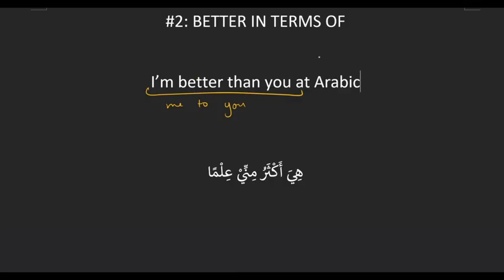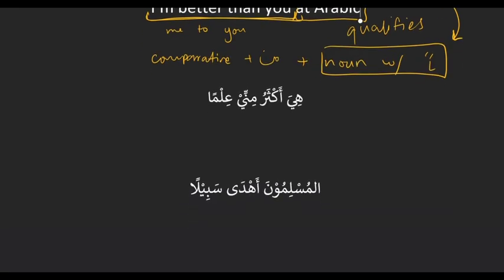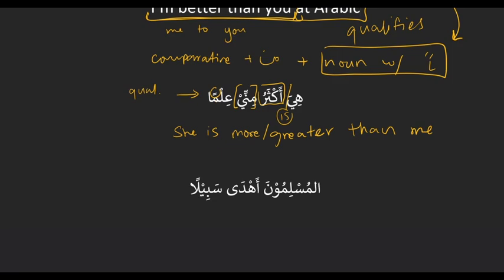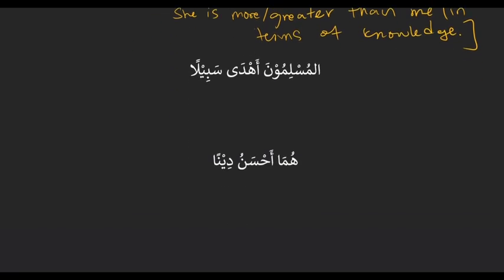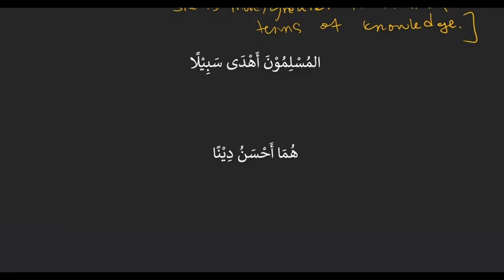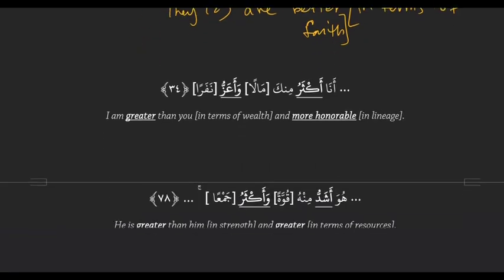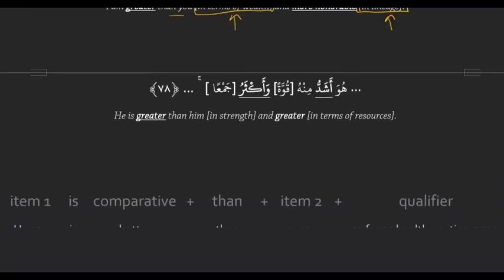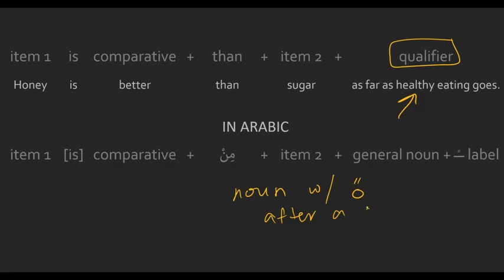22.3 Better In Terms of